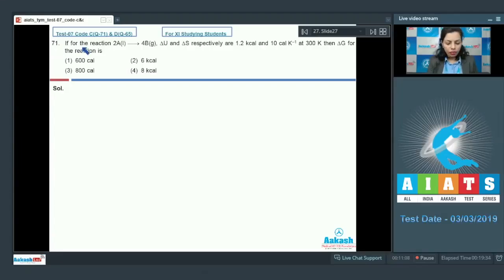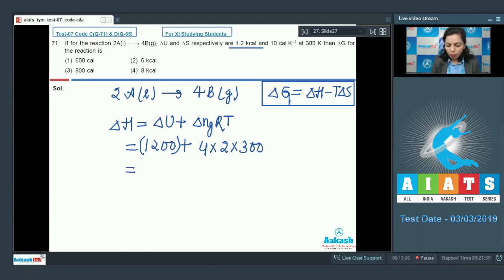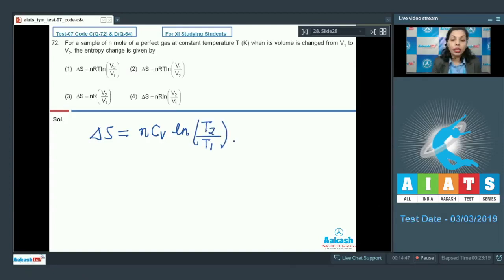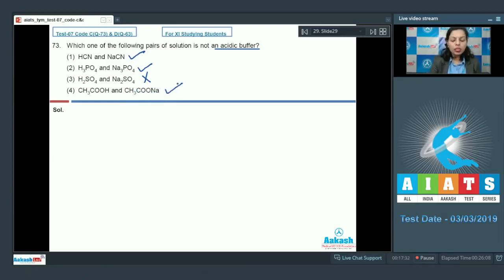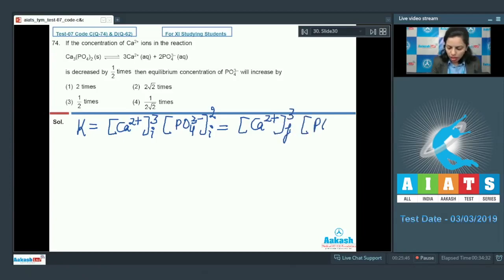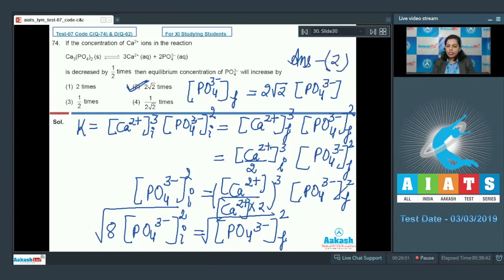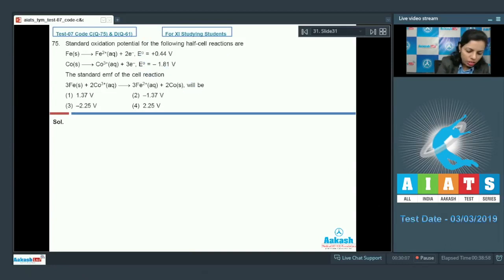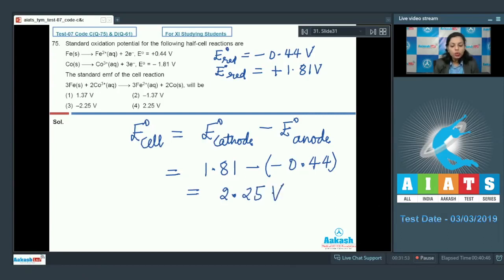AIATS TEST 07 Code C&D For XI Studying Students CHEMISTRY MEDICAL 2020 Q71 to 75